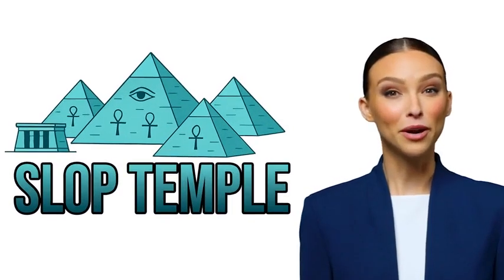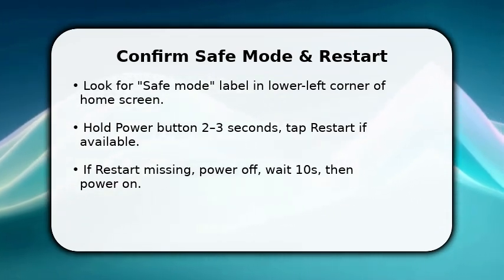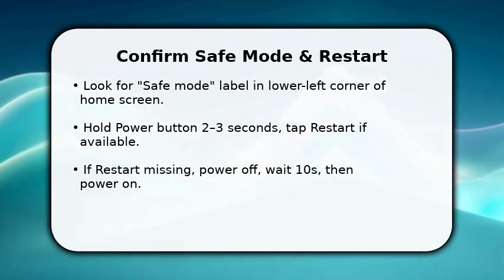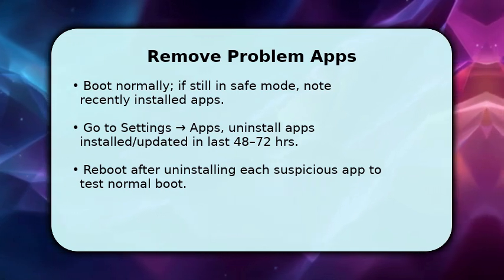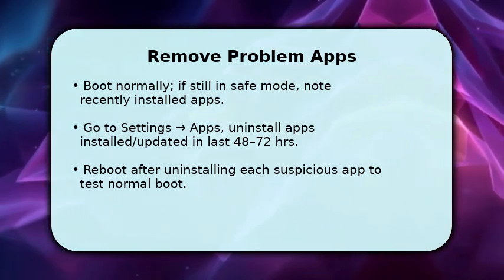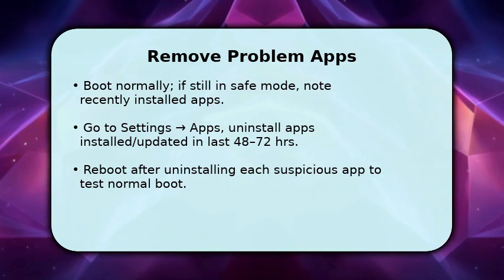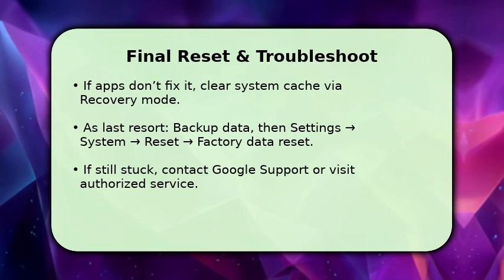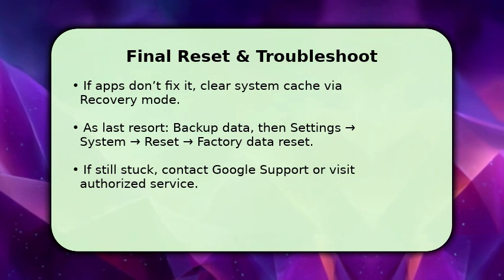How to Take Google Pixel Off Safe Mode - Step by Step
How to Take Google Pixel Off Safe Mode - Step by Step | 🔒 Surfshark VPN Deal — Stay private and secure. $1.99/mo + 3 Months Free ▸

Discover the simple steps to exit Google Pixel's Safe Mode. This video guides you through a clear, step-bythy process tailored for users who need assistance with troubleshooting their device in safe mode and want to return it back to normal operation.

Google Pixel, Safe Mode, How To Exit Safe Mode, Device Troubleshooting, Return Google Pixel Normal Operation, Step By Step Guide, Smartphone Help, Exiting Safety Feature, Tech Support for Android Phones, Resetting Your Phone